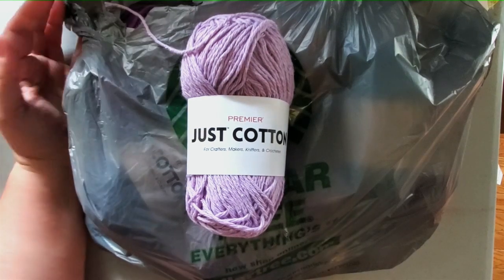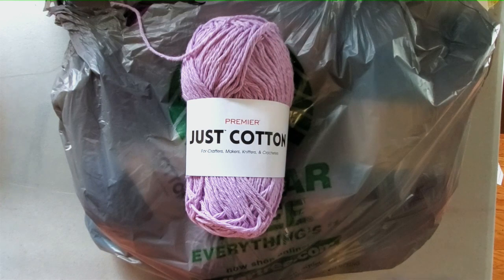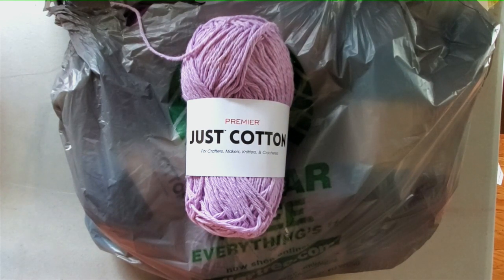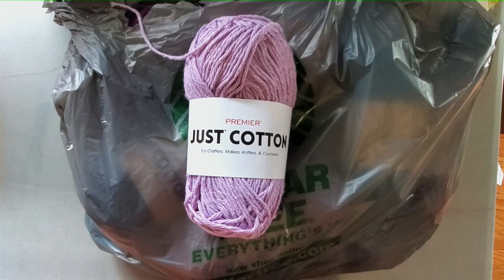Premier Home Cotton, vs Premier Just Cotton. Contrast and comparison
or
Beach Cardi pattern

TeeSpring designs!!!

Jennifer
Cinnamon Stitches
Fredericksburg VA
22404